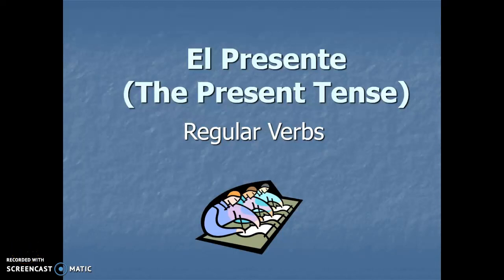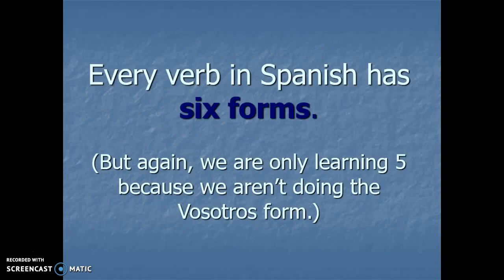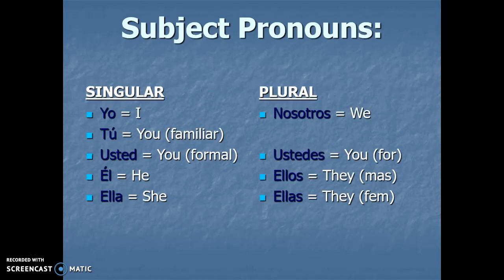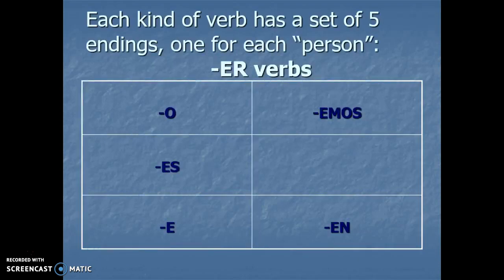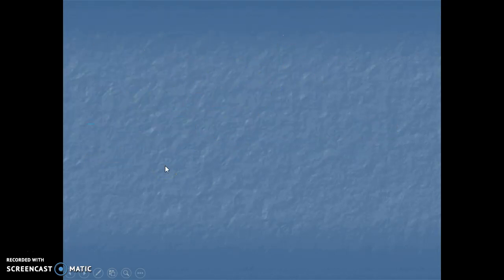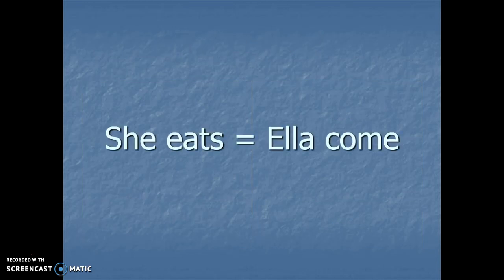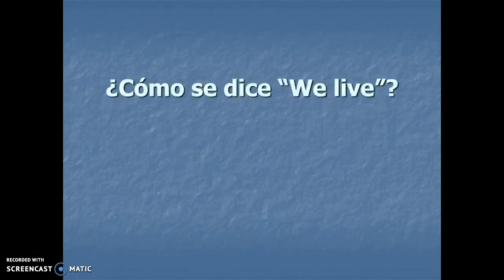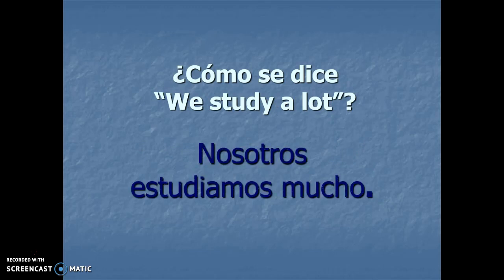PBS Flipped Classroom - Span. 1 - Chpt. 3 - PT Regular Verbs